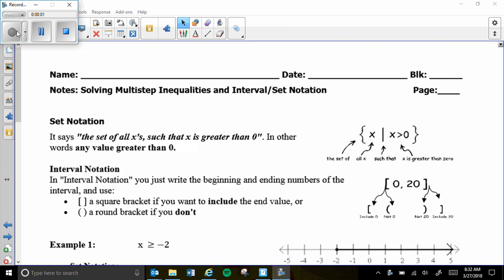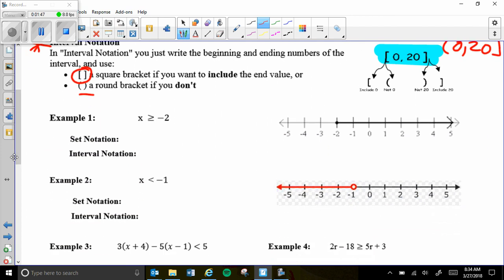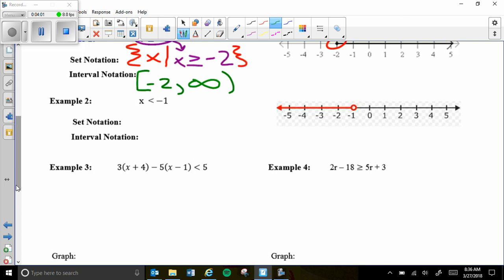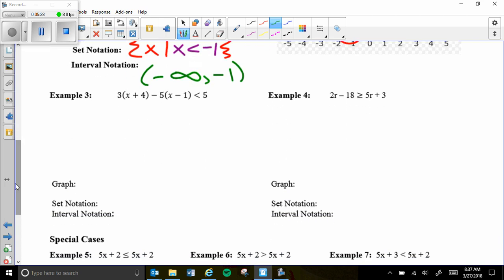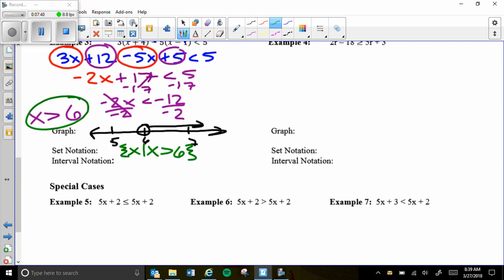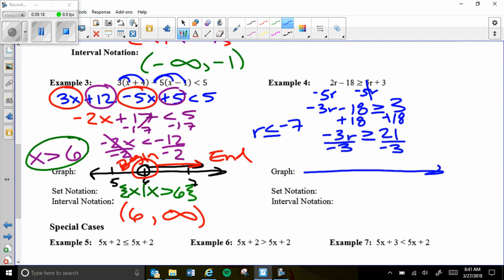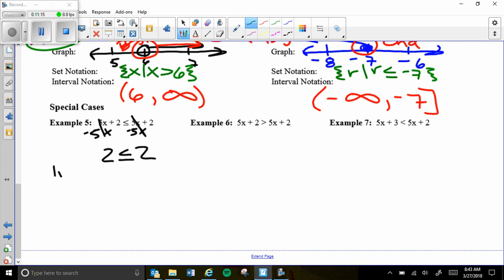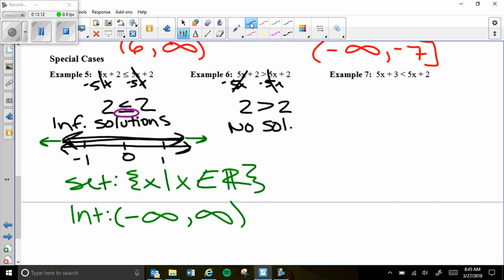Set and Interval Notation